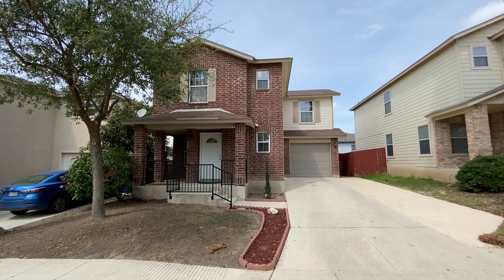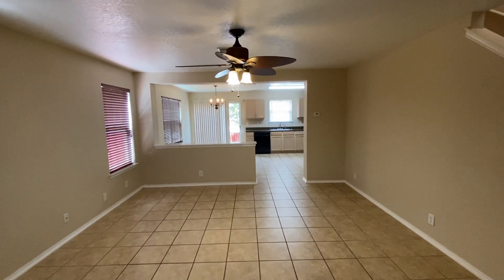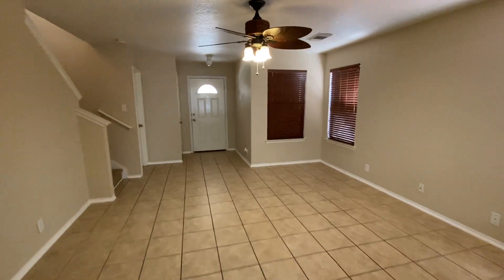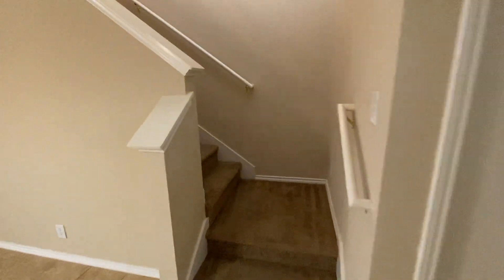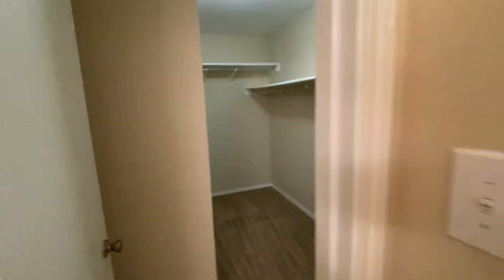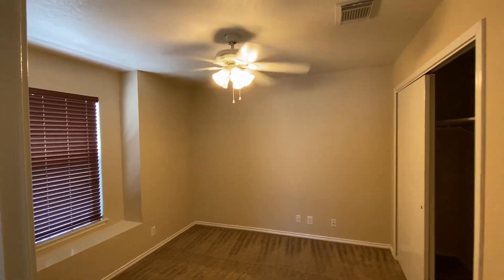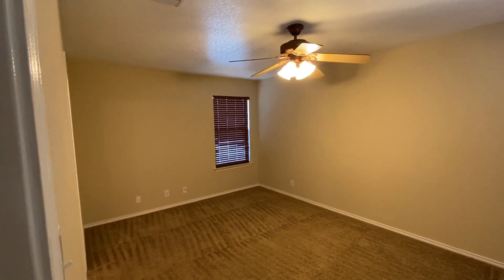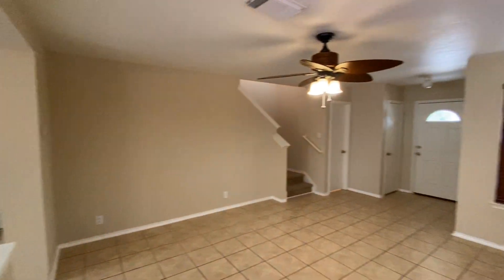Houses in San Antonio TX 3BR/2.5BA by San Antonio Property Management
One of our HousesInSanAntonioTX features 1465 sq ft of living space, all tiles on the 1st floor, and a great backyard space for entertaining. You are greeted by a lovely foyer that opens up to a large living/dining area. The kitchen comes equipped with plenty of cabinets and counter space. You'll also find neutral paint and blinds. The master bedroom features a walk-in closet and an en suite with tub and shower combo. The property has quick access to 151 and 410, and just minutes to SeaWorld, Chase HQ, and Wells Fargo HQ.

7217 Bandera Rd, San Antonio, TX 78238, United States

to visit Liberty Management, Inc. for the best San Antonio property management and to learn more about PropertyManagementInSanAntonio. You can also view our available listings

Ever imagined yourself living in this wonderful San Antonio house for rent? and give our professional San Antonio property managers a call today! Know someone who might be interested in our houses in San Antonio TX, instead?

Liberty Management, Inc. takes pride in its San Antonio property managers!

Your reviews help keep our business thriving. Please take a moment and share your experience

7217 Bandera Rd, San Antonio, TX 78238, United States